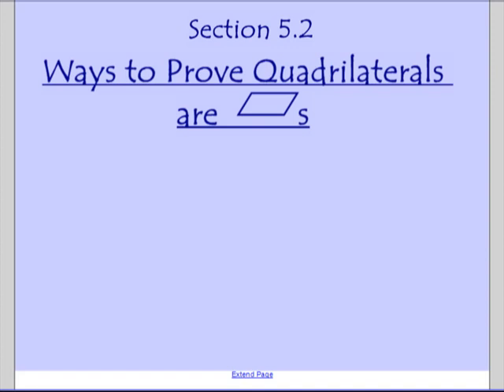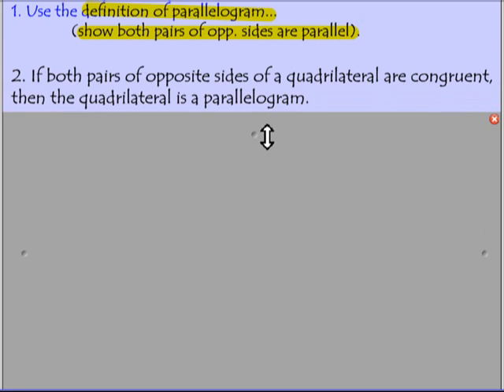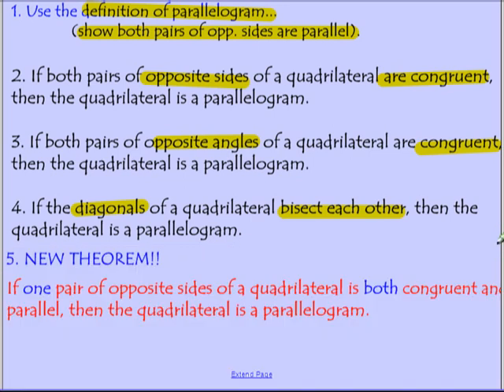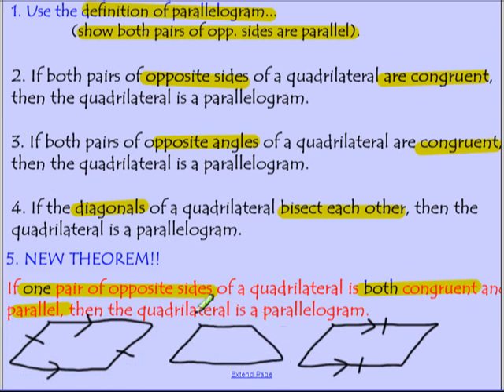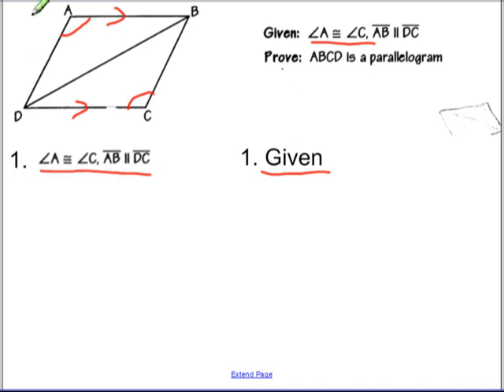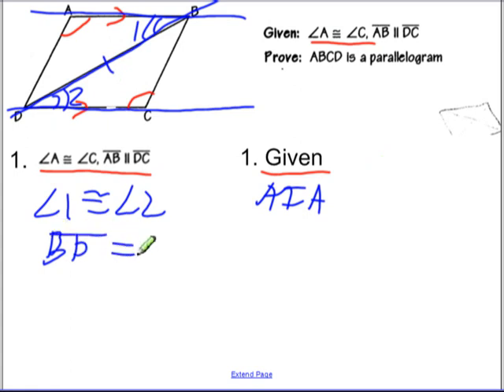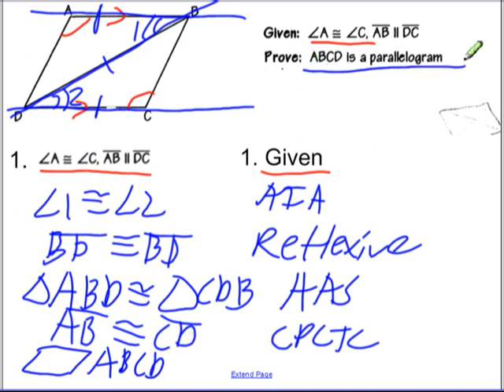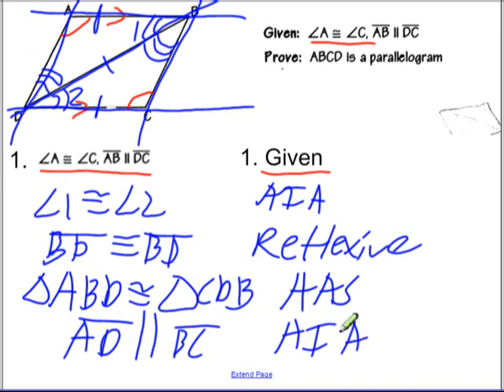5.2 Proving quadrilaterals are parallelograms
Learn 5 ways to prove a quadrilateral is a parallelogram.